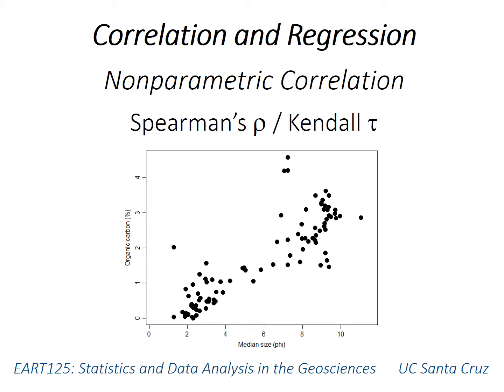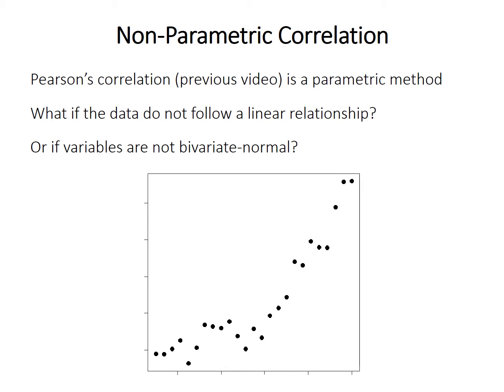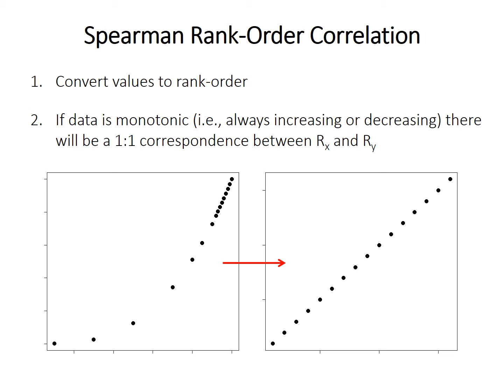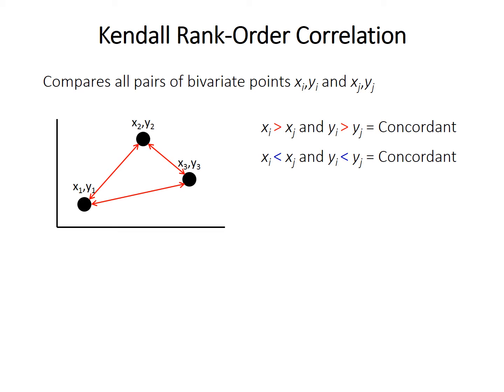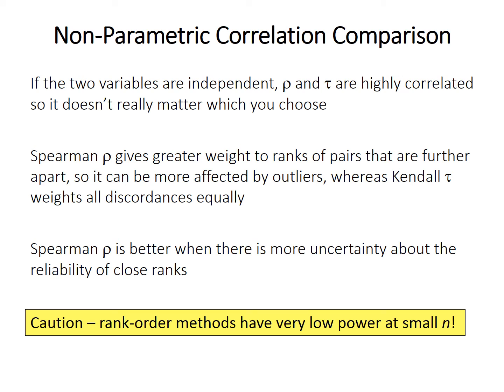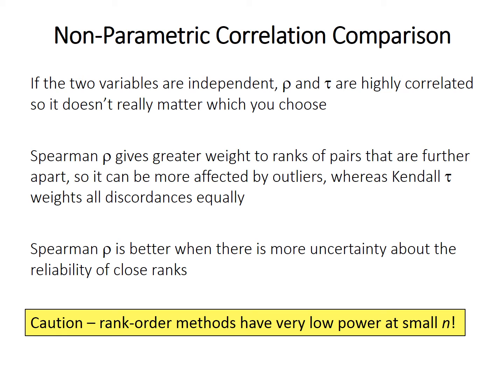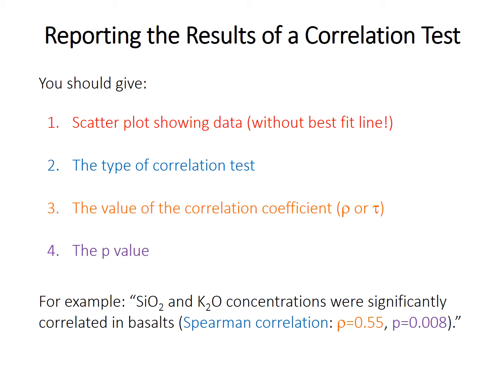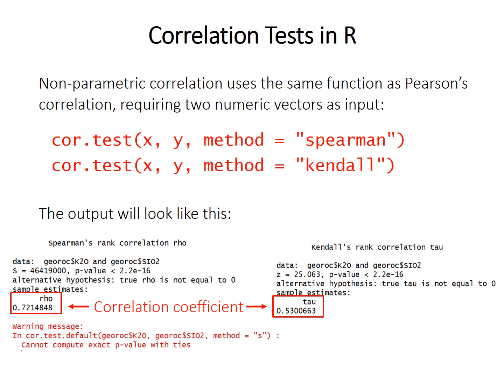19: Non-parametric correlation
Spearman rank-order correlation, Spearman's rho; Kendall rank-order correlation, Kendall's tau. Non-parametric correlation tests in R.